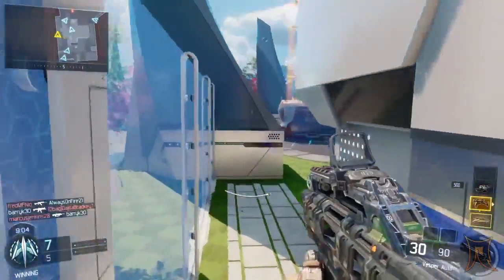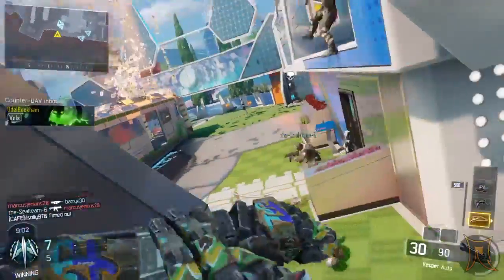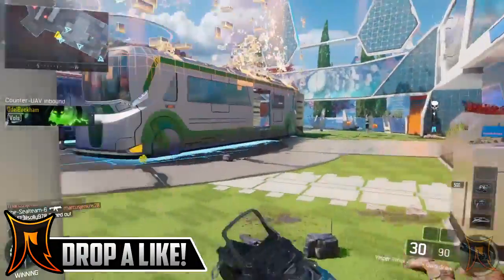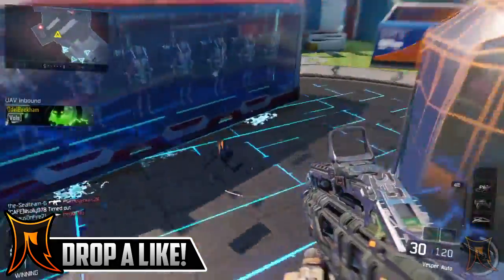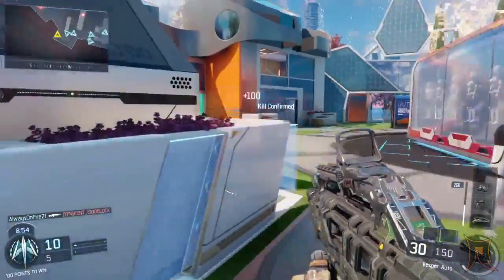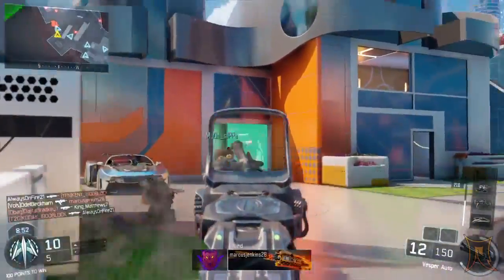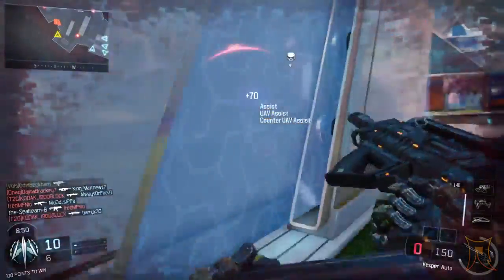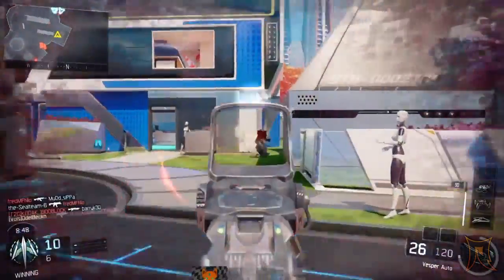"BEST GIVEAWAY EVER!!!" How To Get A Playstation 4 and Black Ops 3 For Free (How To Get Free Stuff)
So, today i am bringing you guys a huge giveaway on how to you get a free playstation 4 and a copy of black ops 3!!